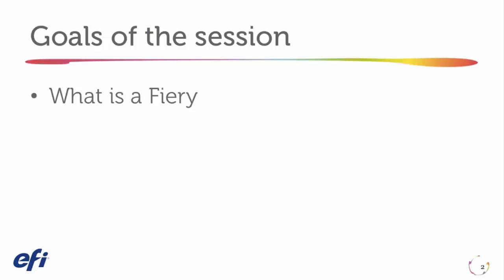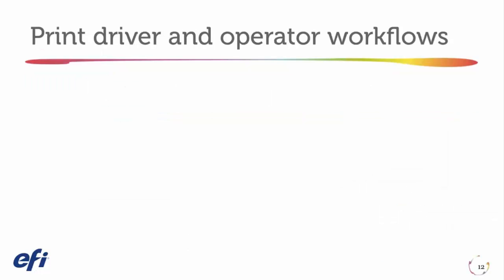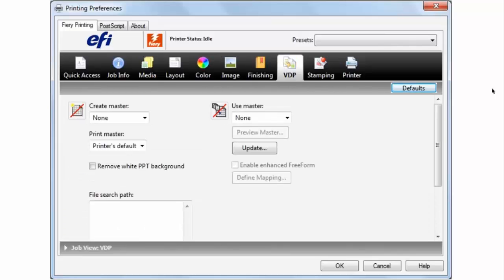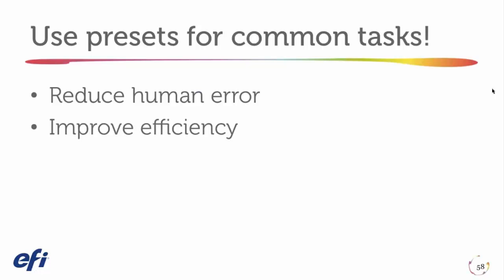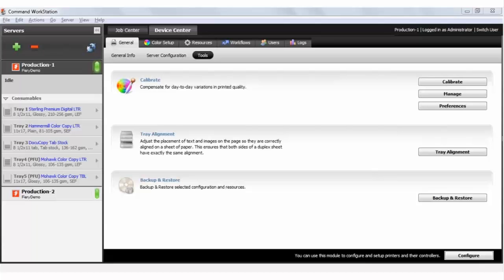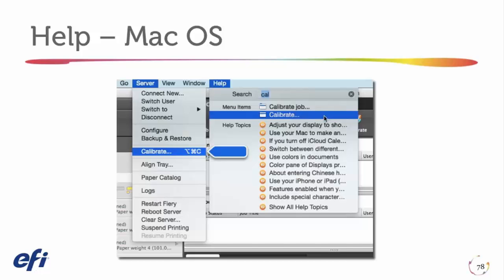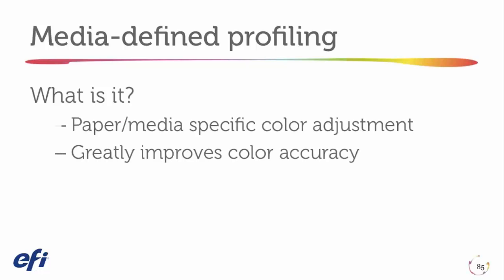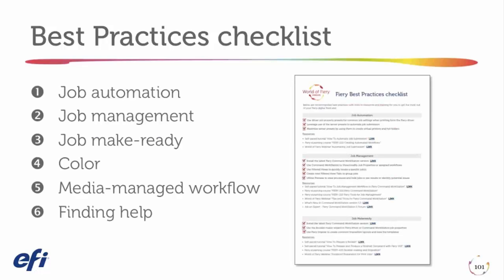World of Fiery: Getting the Most Out of Your Fiery Investment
Your productivity depends on the ability to create fast, efficient, and automated workflows that can help you reduce errors and increase your output. Learn what is a Fiery digital front end and how it can help you produce more; the basics of Fiery Command WorkStation – where to start and how to optimize your job management; and where to find helpful resources for ensuring your ongoing success. Access the various materials presented during the session